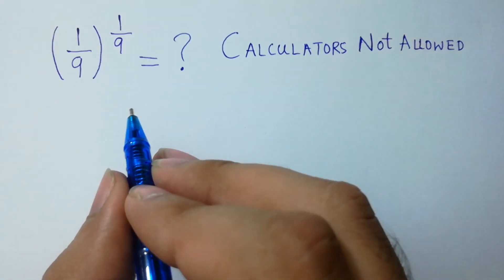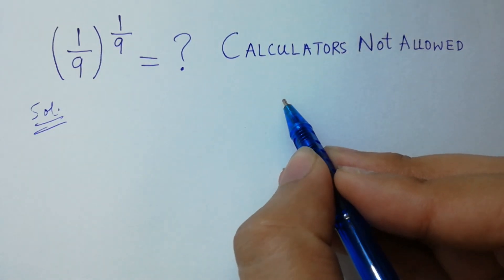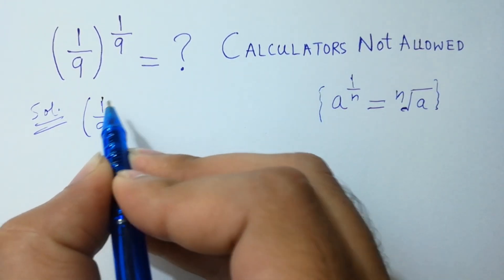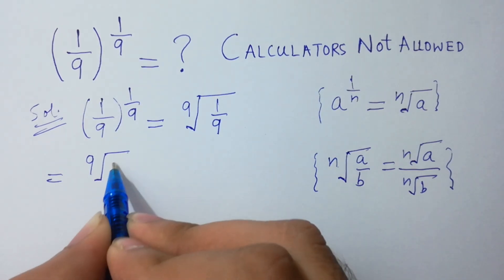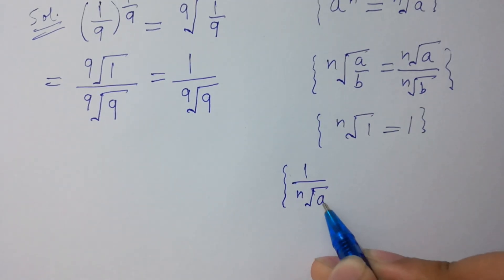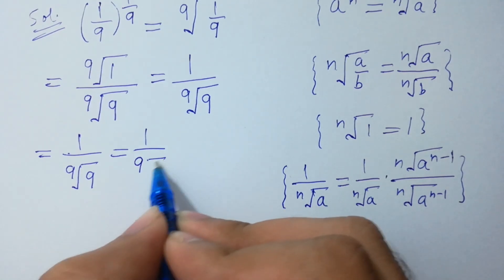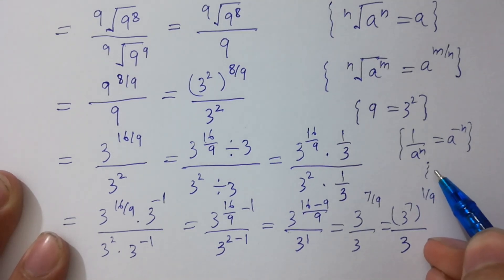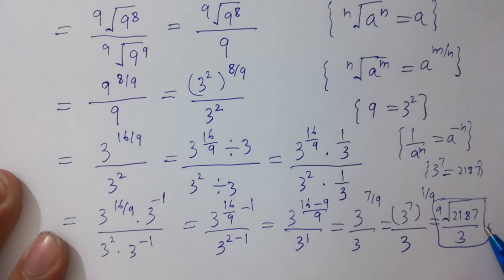Solving a 'Harvard' University entrance exam question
maths Olympiad
 France math Olympiad
math Olympiad
math
math Olympiad problems
math problem
algebra 2
nice olympiad Math Problem
Olympiad mathematics
Olympiad questions
Olympic math

Olympiad Algebra
olympiad preparation
international olympiad maths
olympiad mathematics
international olympiads
international maths olympiad
olympiad
mathematics
math olympiad
olympiad mathematics
math olympiad
maths olympiad
maths trick
olympiad
maths olympiad
olympiad mathematics
math olympiad

Harvard University Simplification Tricks | Radical Algebra Aptitude Test | 99% Failed Admission Exam
Harvard University Simplification Tricks || Power Rule Aptitude Test || Calculators NOT allowed